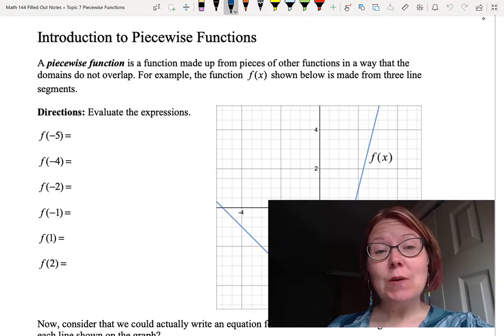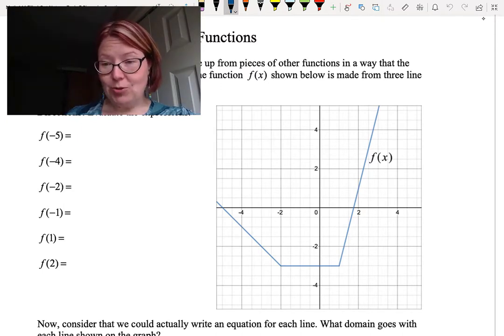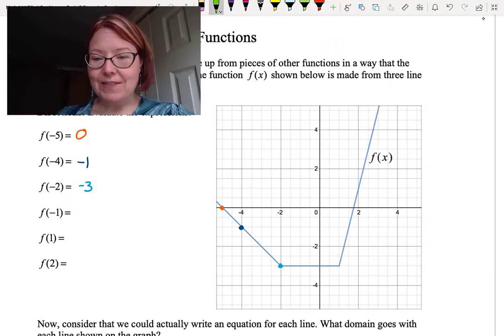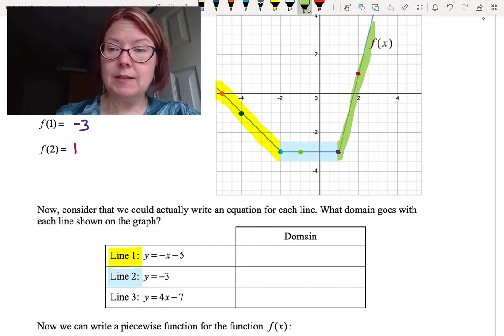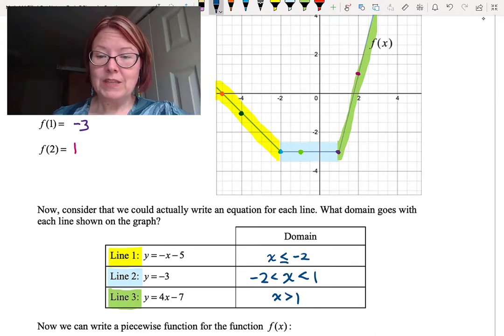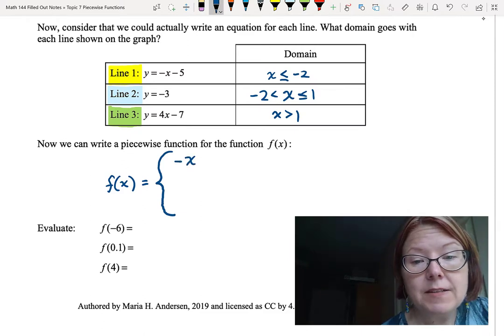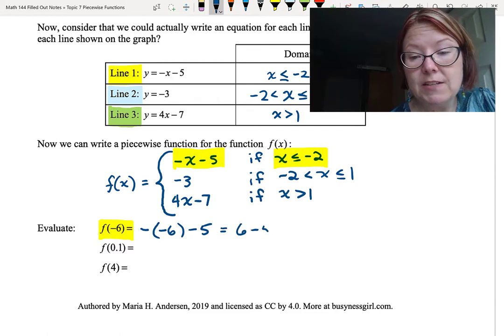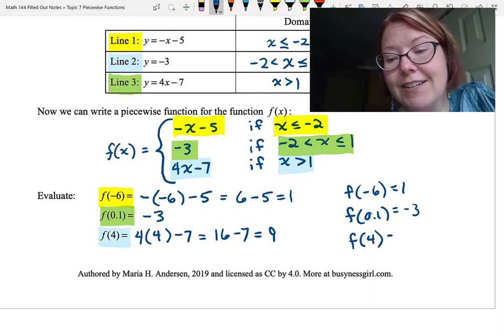CAC Intro to Piecewise Functions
Topic: Piecewise Functions, Video 1 of 5
Video Title: Intro to Piecewise Functions

Learning Objectives:
- Evaluate a piecewise-defined function using function notation.

Vocabulary:
- piecewise function, piecewise-defined function